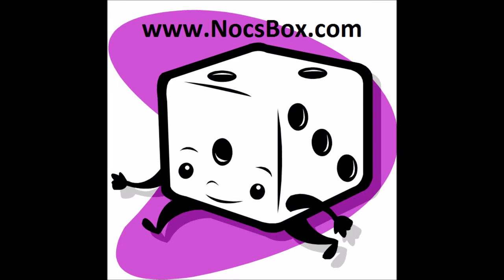Noc's Box, Mantic open day full Q+A with Ronnie and Jake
Join us for this mammoth Q+A!